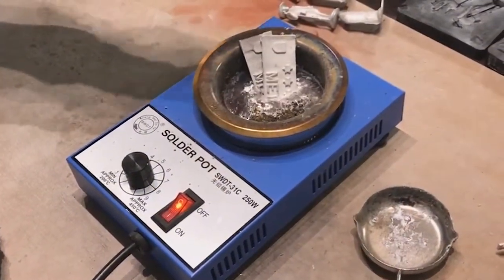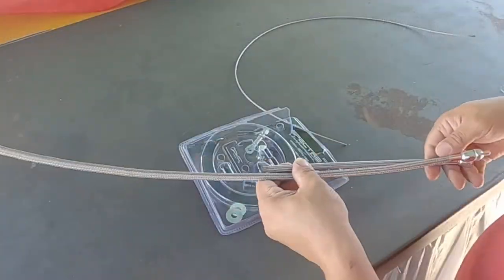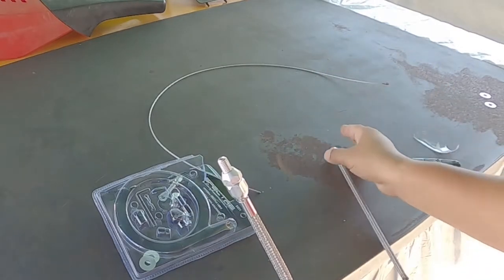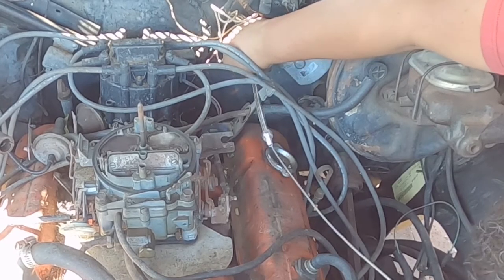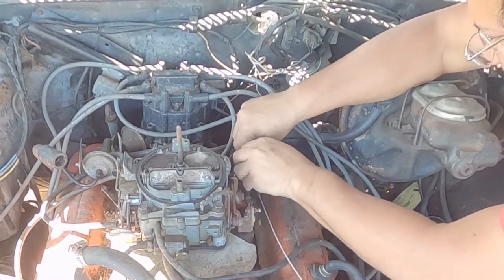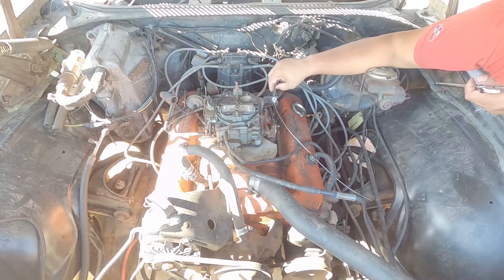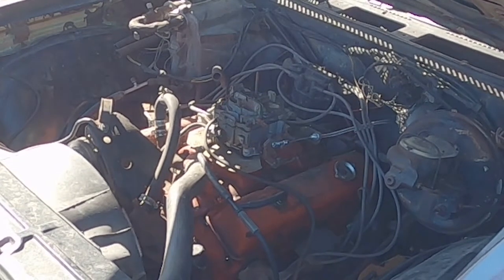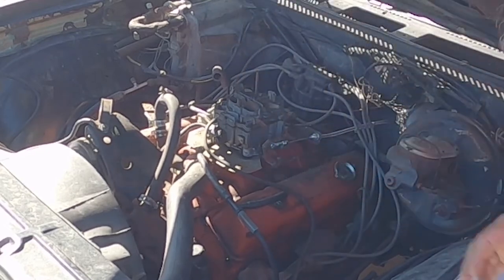Comparing Mr. Gasket and Spectre universal throttle body cables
On this episode we have Alvin giving some much needed TLC to his project El Camino. He is comparing both the Mr. Gasket and Spectre throttle cables in this short video. Spectre for the win!

If you have any questions, please leave them in the comments below and we'll get back to you as soon as possible!

🙏 SHARING this video over social media means THE WORLD TO US!!